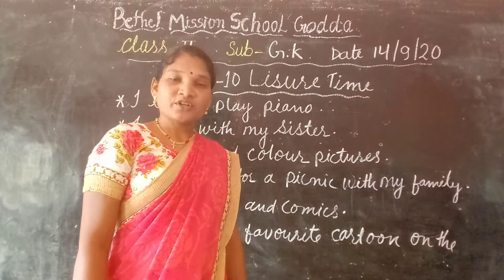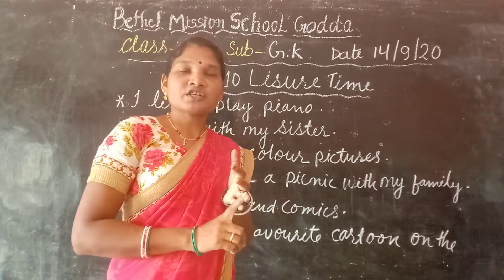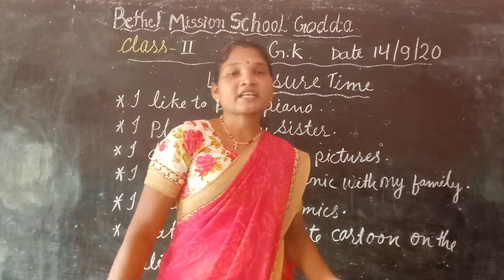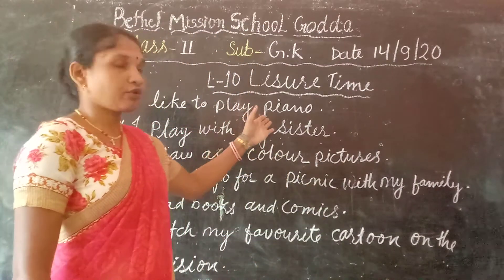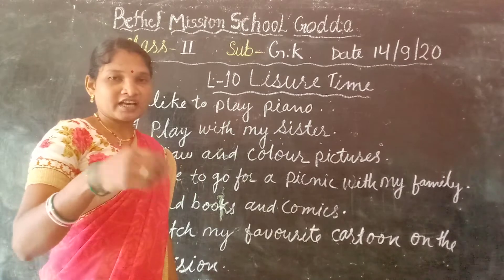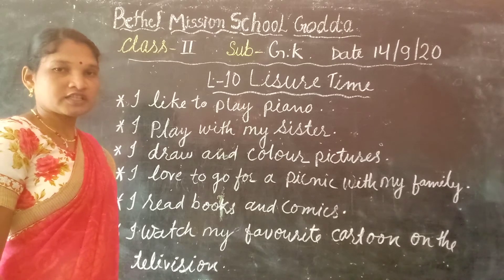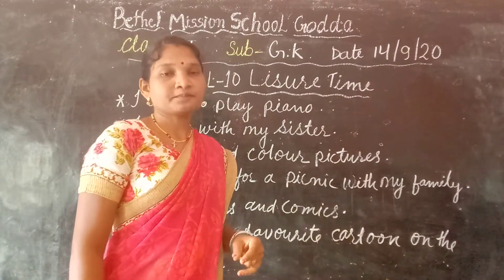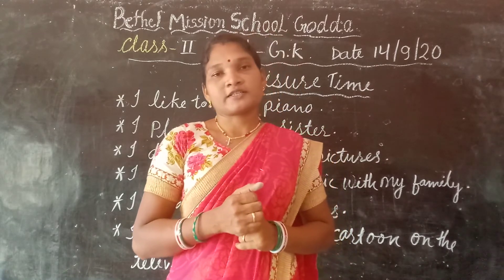Class II GK L 10